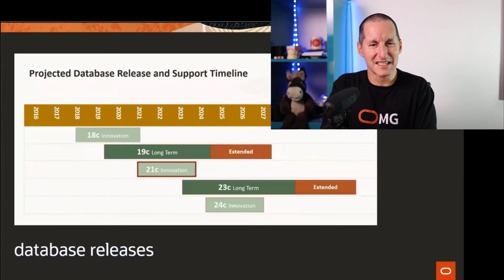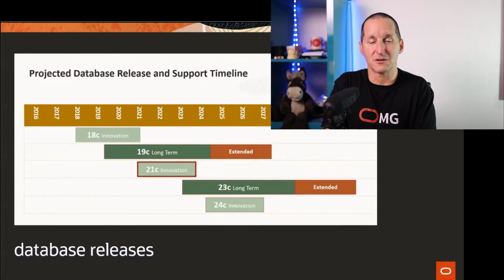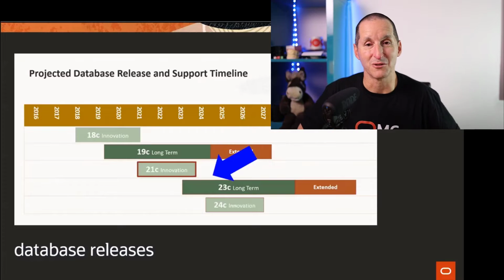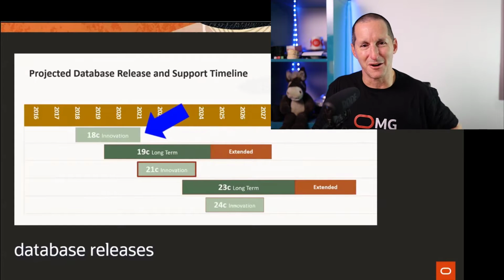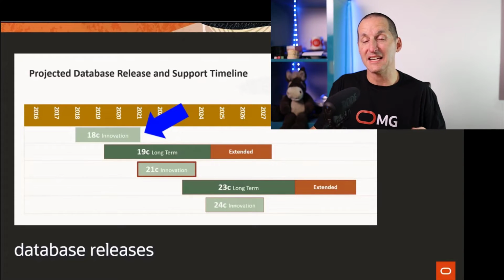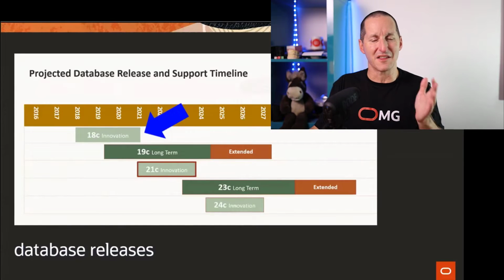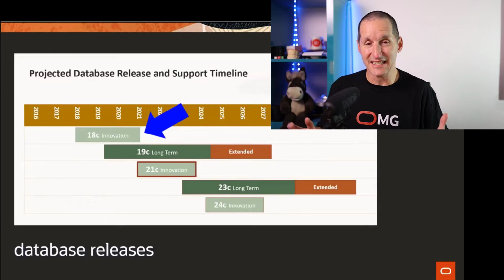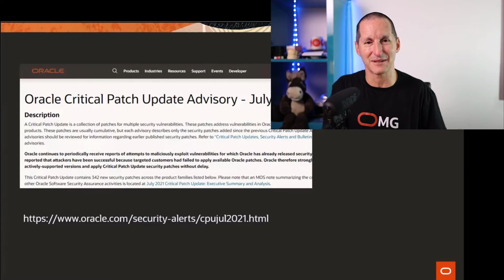Why you should choose 19c not 18c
Are you running on 18c? Then it is time for a change

The Podcast!